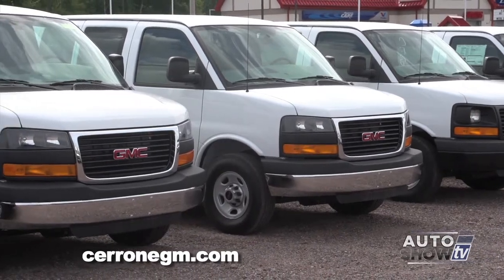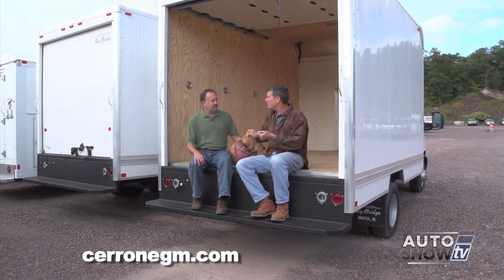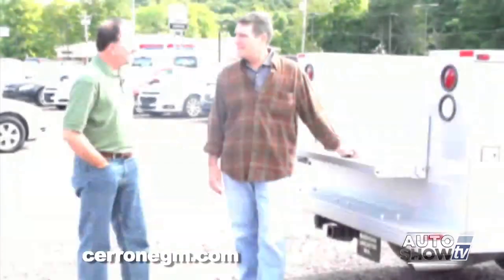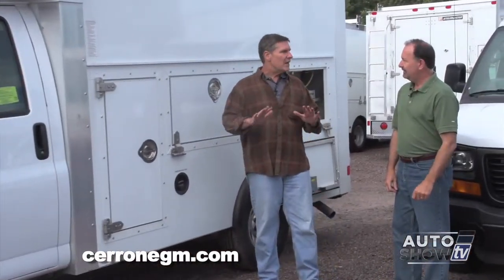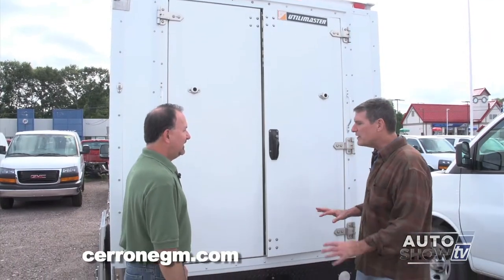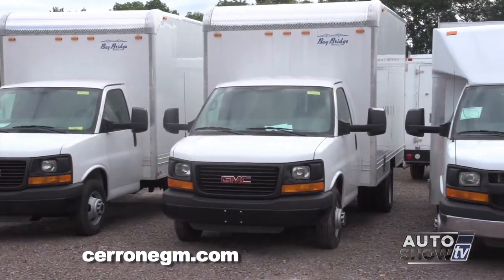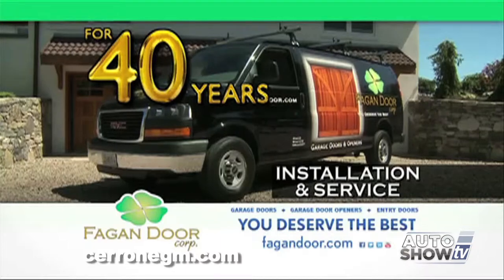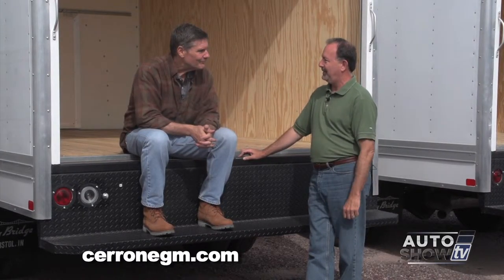CERRONE 0914 WORK TRUCKS